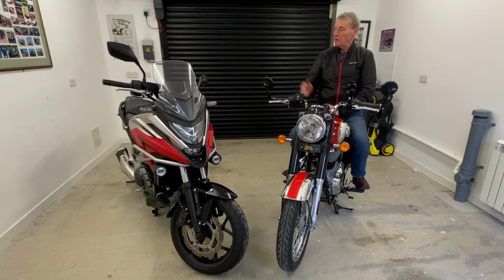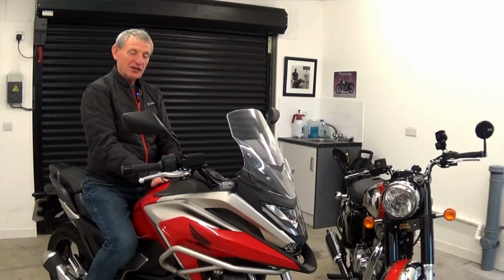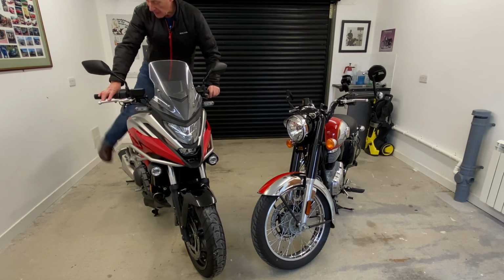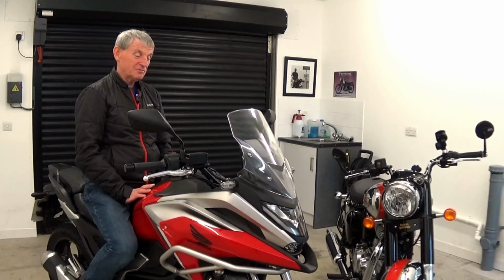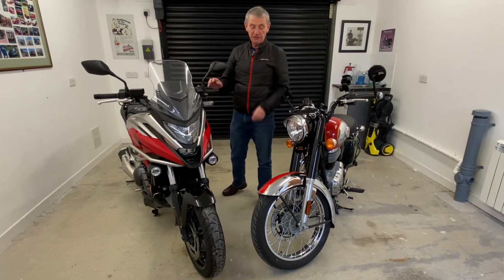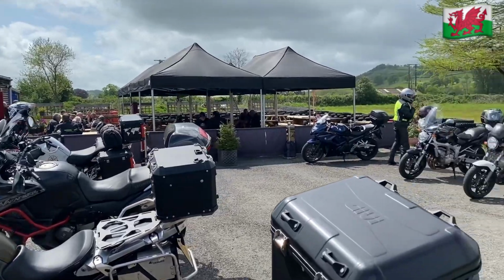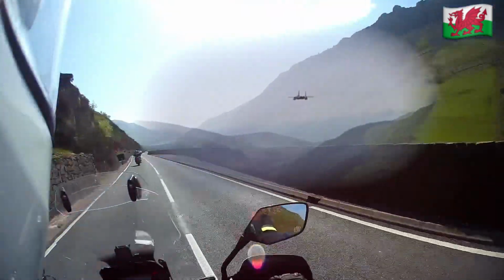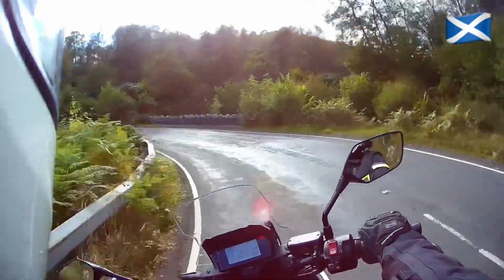Honda NC750x DCT - My Other Bike